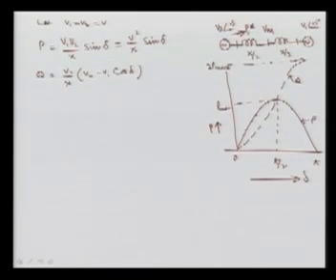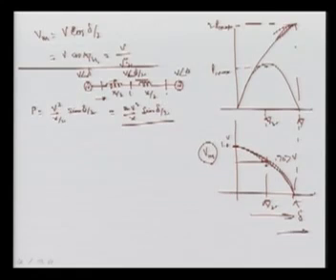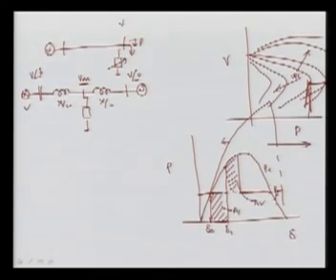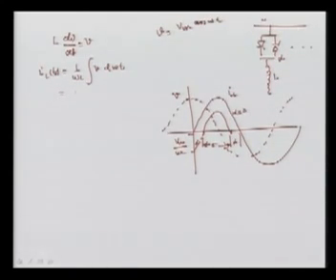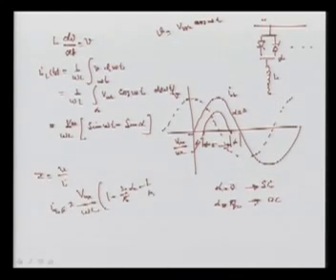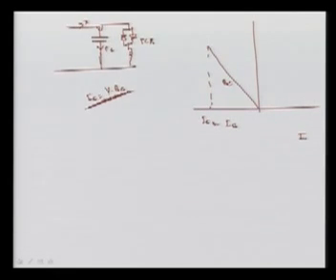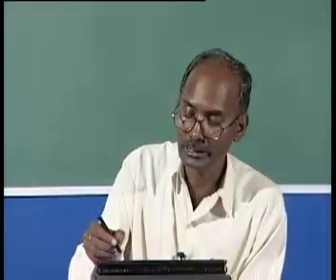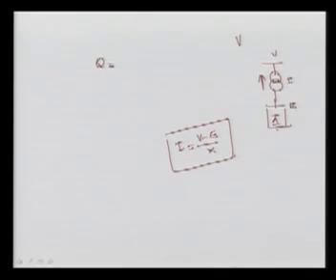Module 3 Lecture 10 Power System Operations and Control